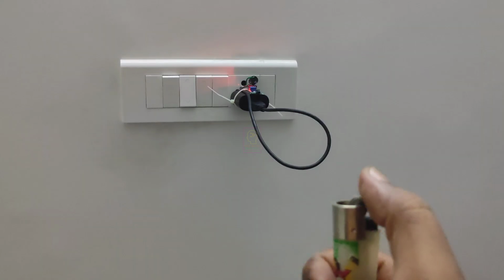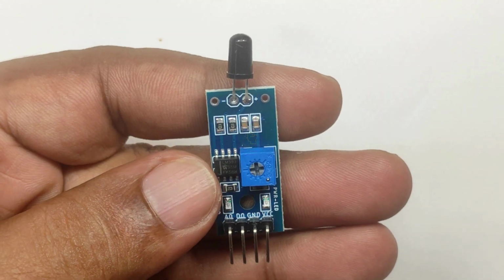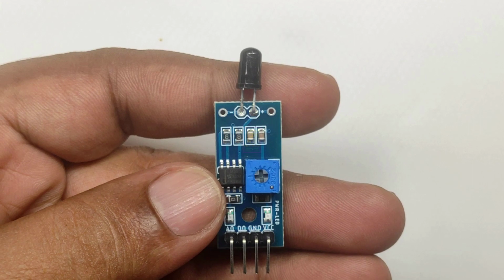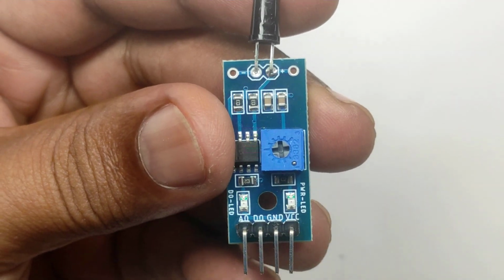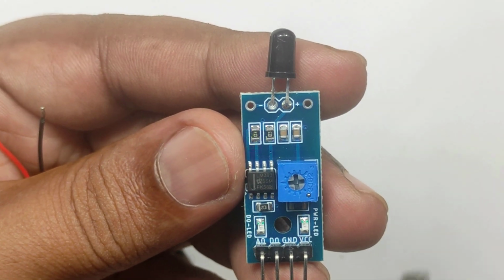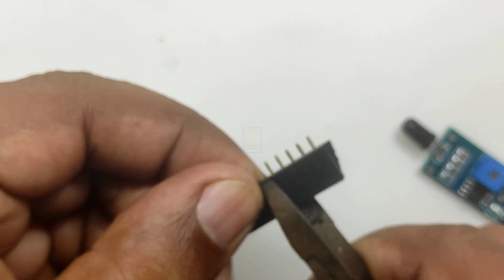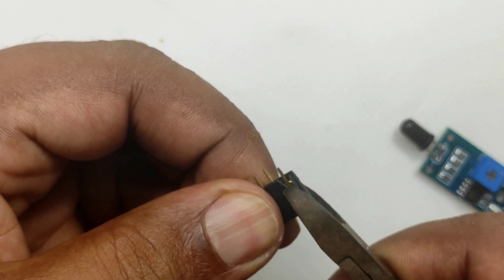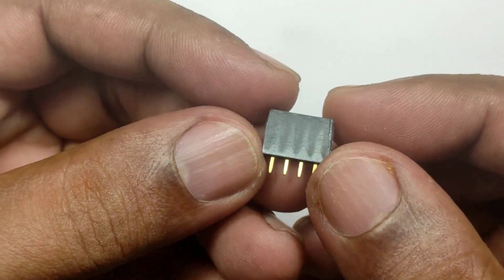Create a Fire Alarm with Just Three Items - You'll Be Surprised!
School Science Project
How to make Simple Fire Alarm | Science Project |  Professional Fire Ala
Step 1 :- Fire sensing module
Step 2 :-  Alarm Circuit

Buying Links
Flame Sensor Module
40 Pin Female Connector Strip